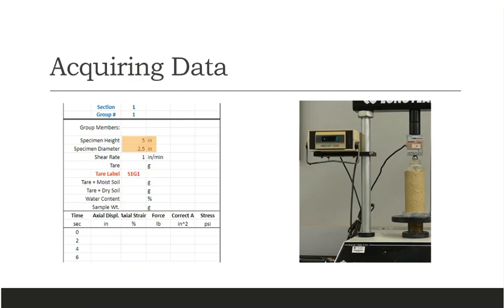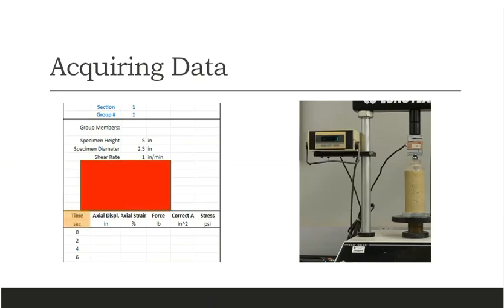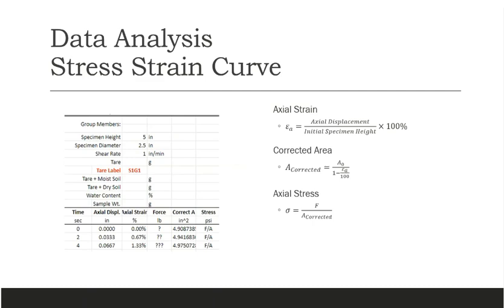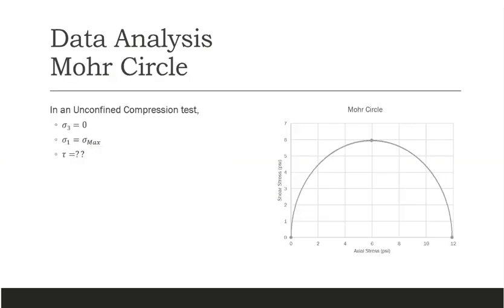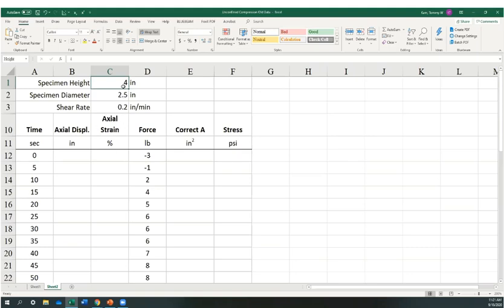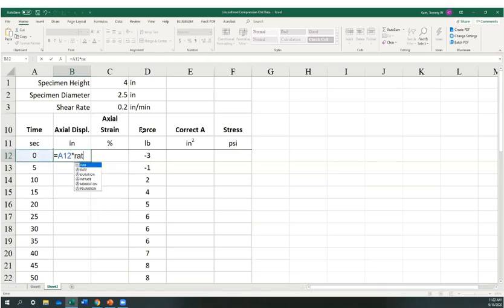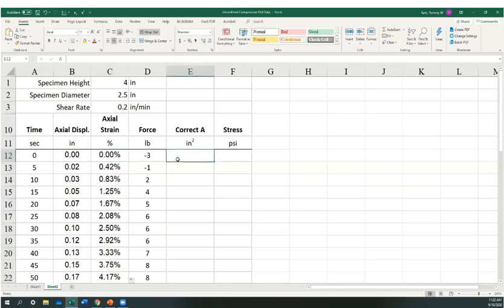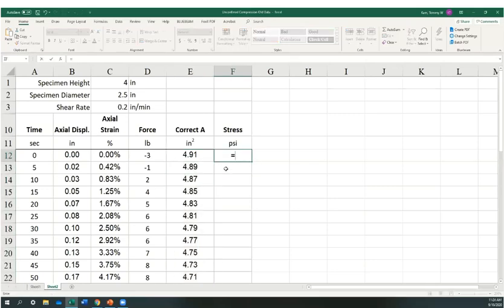CE 3680 Unconfined Compression Data Analysis